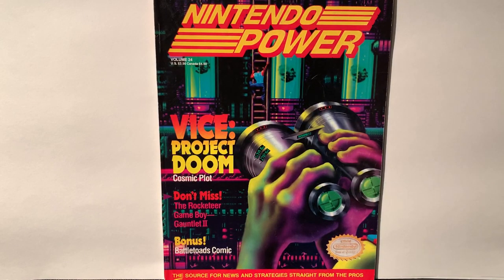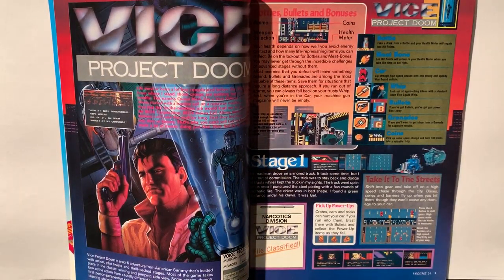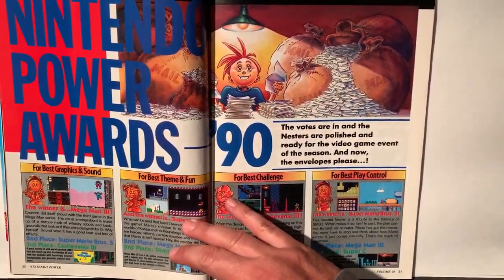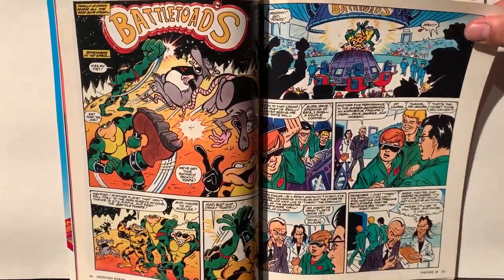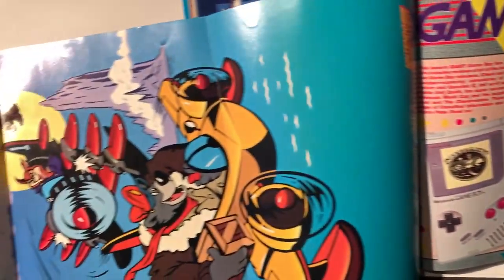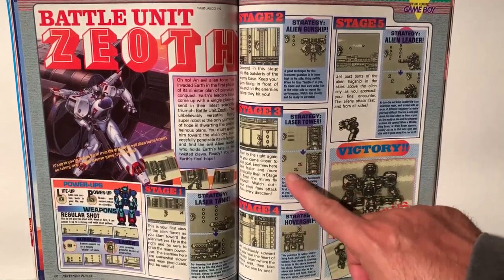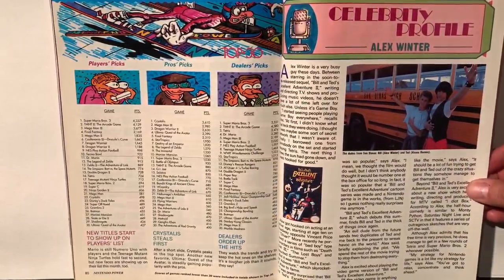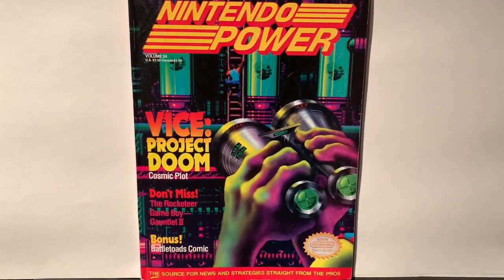Nintendo Power Volume #24 - Video Game Magazine Let's Read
In this issue of Nintendo Power Volume #24 Let's Read we check out the following content:

Table of Contents - 1:36
Vice Project Doom - 2:38
The Rocketeer - 5:24
Nintendo Power Awards - 8:31
Battletoads Comic - 11:22
Classified Information - 12:02
The Lone Ranger - 13:43
TaleSpin Poster - 15:21
Gameboy Special Feature - 16:01
Mysterium - 16:10
Gauntlet II - 17:24
Battle Unit Zeoth - 18:10
The Adventures of Lolo 3 - 20:41
Nintendo Power Top 30 - 21:57

Cheers, Joe

You can find me at the following places :

Instagram : My Life In Collecting

Category
People & Blogs
License

Standard YouTube License (if applicable or needed for this video)